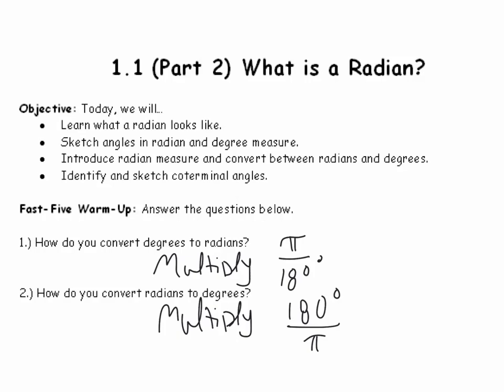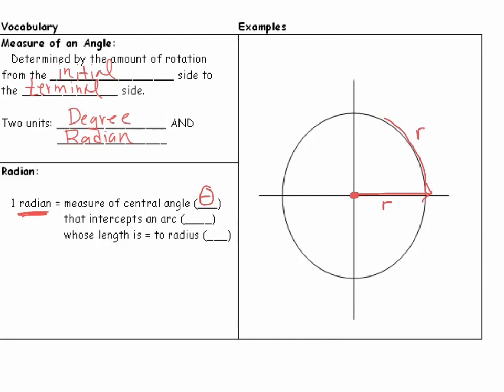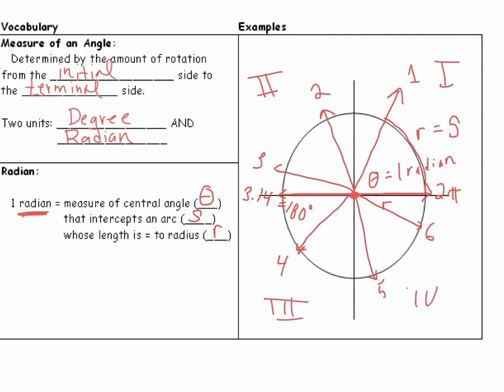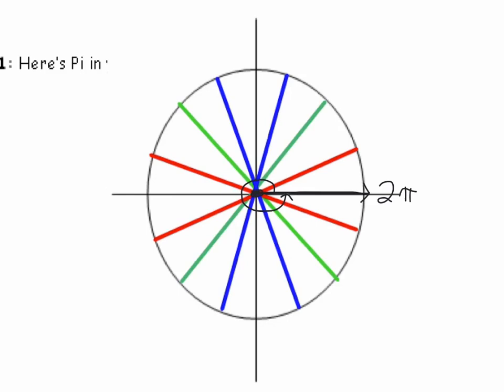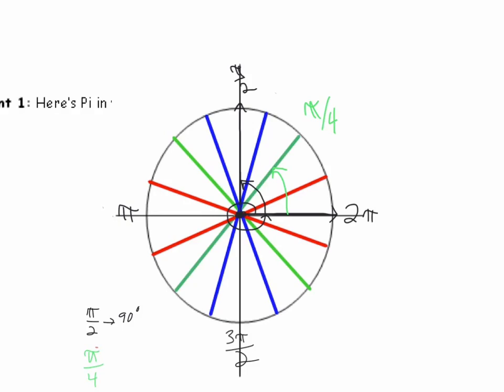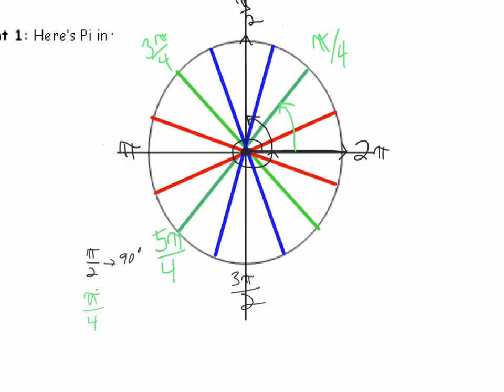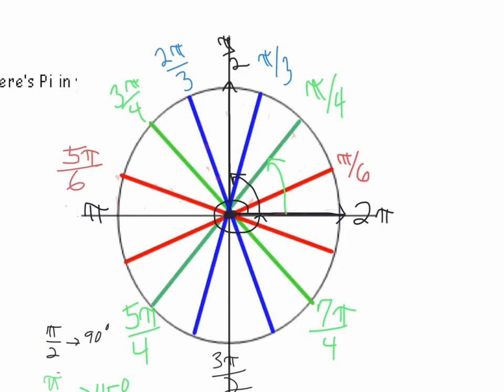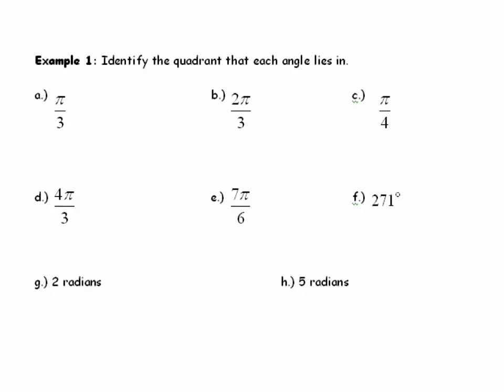1.1 (Part 2)—Day 1